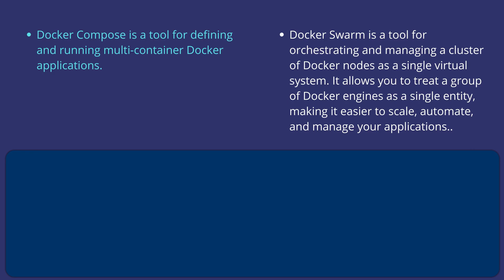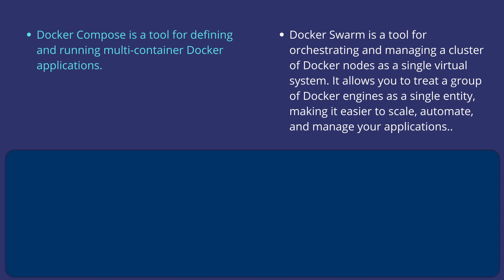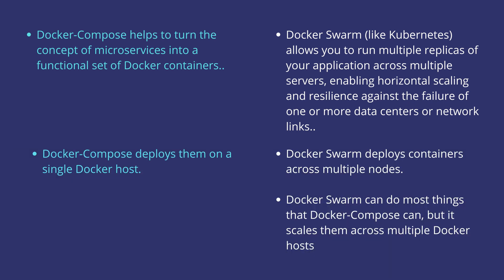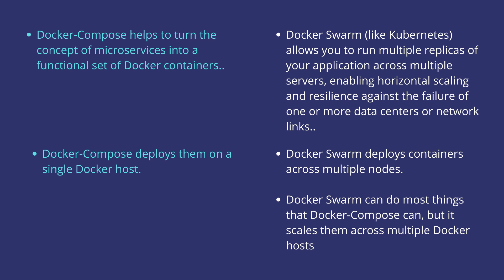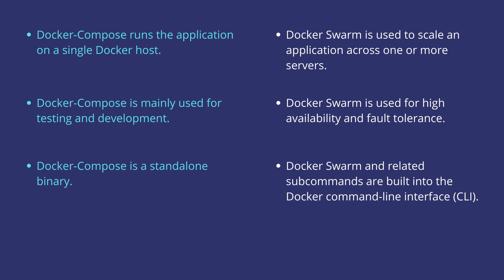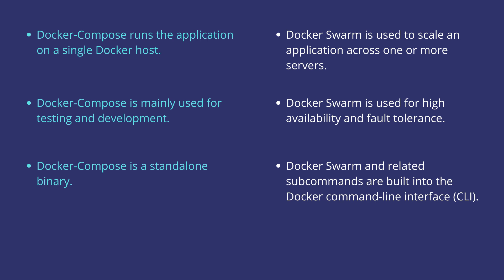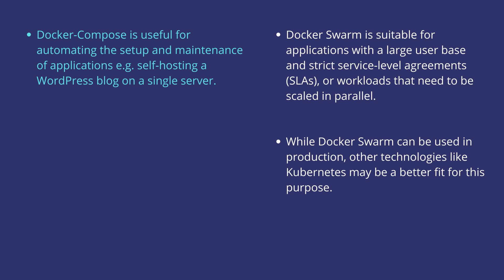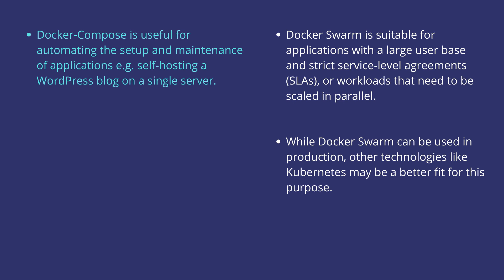Docker Swarm vs Docker Compose Differences | Docker Series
Docker Swarm vs Docker Compose Differences
Docker Series